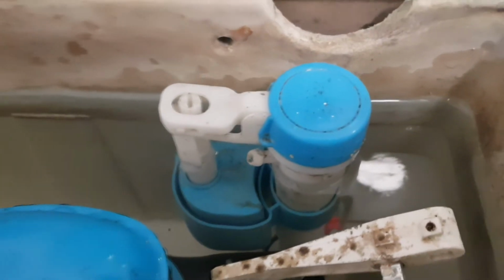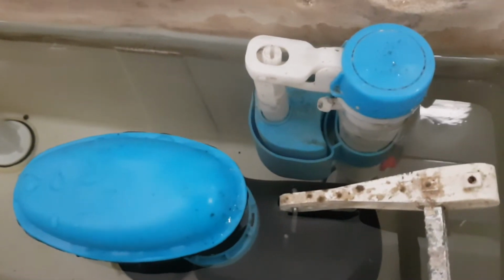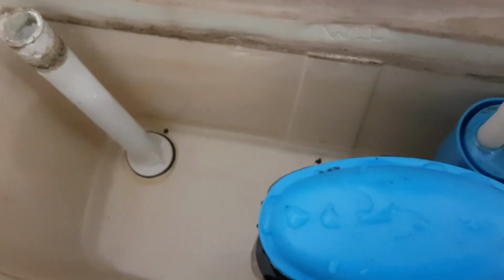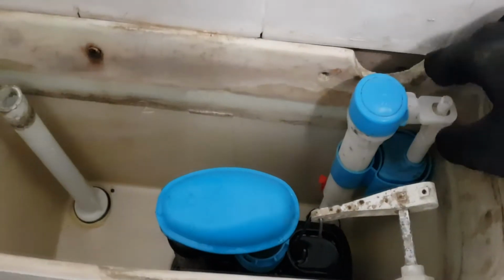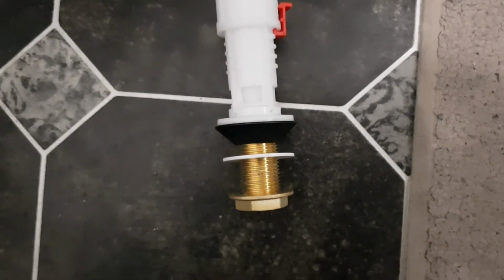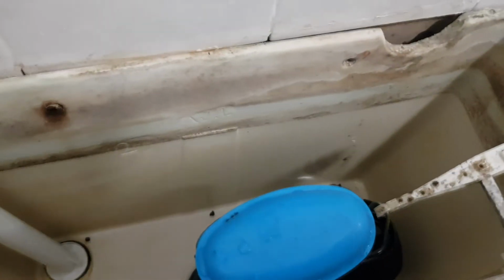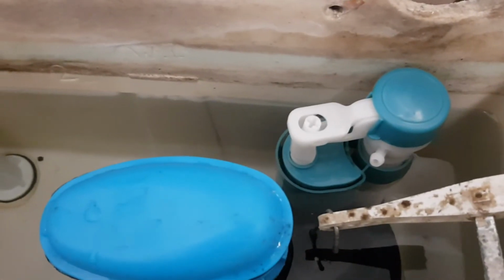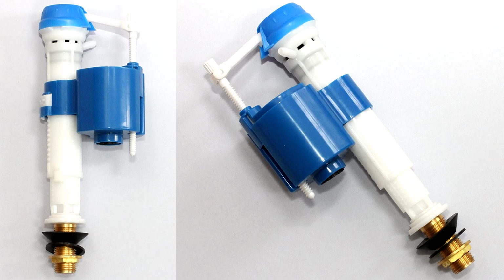How to replace a toilet fill valve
This is the toilet fill valve I purchased I needed one that had a BST 1/2" connection and was the right height for my toilet tank.  Please note connections and size of these can vary so please ensure you order the correct one.  If you are unsure then hire a plumber to do the work.

As I mentioned in the video I recently replaced the Siphon in this toilet, to watch this video

Please note I am not a plumber by trade, so only attempt this job if you have sufficient skills to do so.